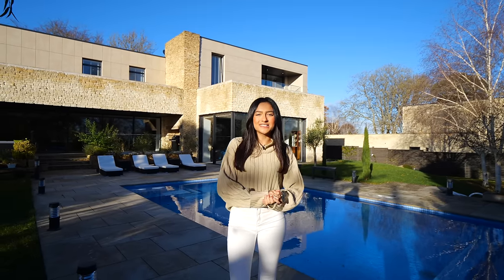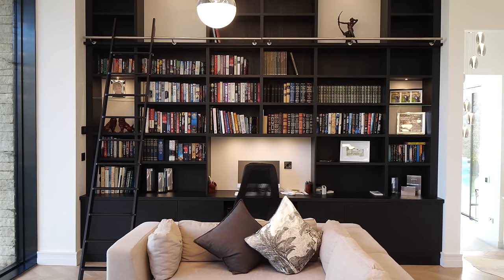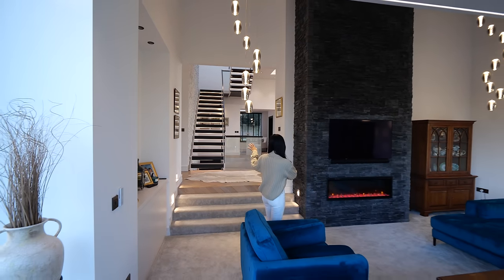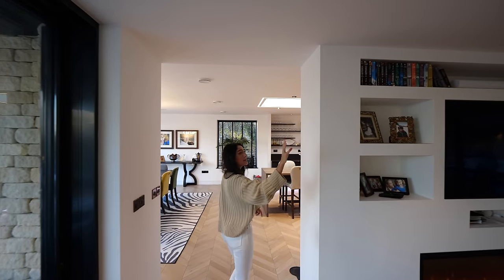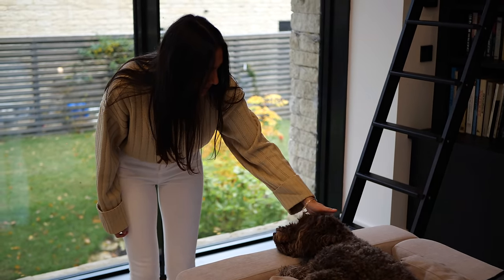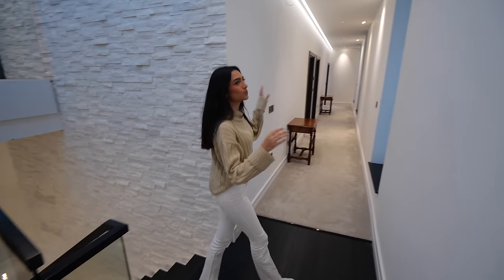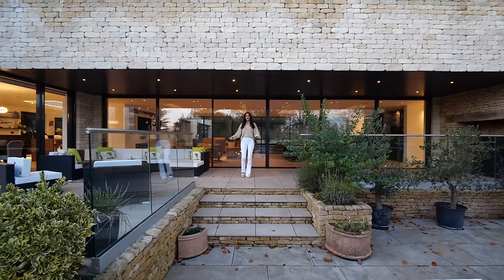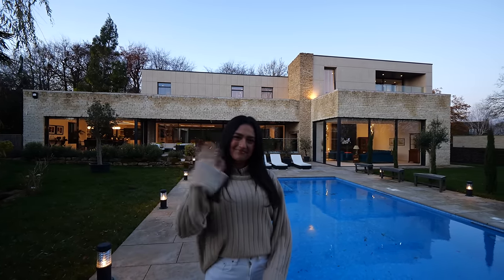Inside a £4,000,000 Modern Villa with Outdoor Swimming Pool | House Tour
Listed with Fine & Country Bath

Property Description: 'This impressively luxurious contemporary home, designed by award-winning Stonewood Design, who have previously worked on projects such as the Newt in Somerset and Peter Gabriel's Real World Studios, must be seen to be fully appreciated. Built of Bath stone and completed in 2021, it is laid out over two split-level floors and a basement, comprising five bedrooms, each with a stylish en suite. Incorporating the latest technology for both efficiency and comfort, it has also been thoughtfully designed for leisure and entertaining. This stunning home boasts a heated outdoor swimming pool, extensive sun terraces, landscaped gardens, a triple garage, and parking for several cars.'

Episode Chapters:
00:00 - Introduction
00:18 - Exterior
01:38 - Entrance
01:52 - Powder Room
02:08 - Library/Lounge
02:55 - FOREO Sweden
04:37 - Sunken Lounge
05:22 - Open Plan Living, Games & Bar Area
06:36 - Kitchen
08:24 - Utility
08:43 - Boot Room
09:16 - Basement Level
09:25 - Bathroom
09:50 - Office/Gym Space
10:15 - Cinema Room
10:44 - Plant Room
11:15 - Bedroom 3 & 4
11:26 - Bedroom 5
12:19 - Guest Bedroom (2)
12:42 - Principal Suite
14:15 - Garden & Pool
15:46 - Get in touch